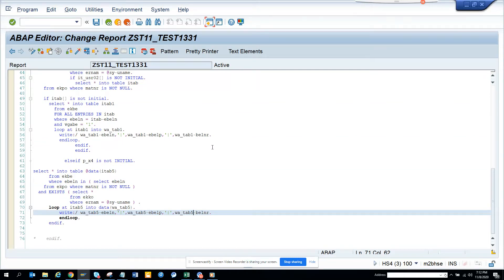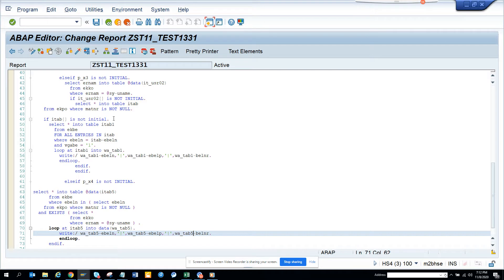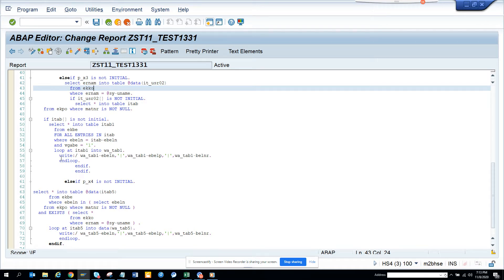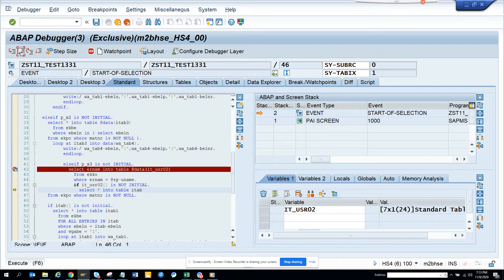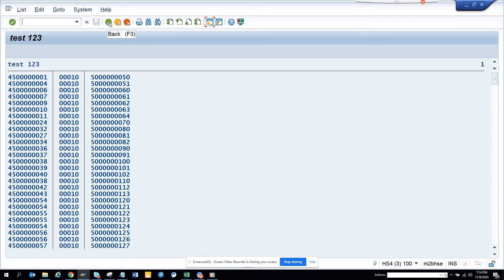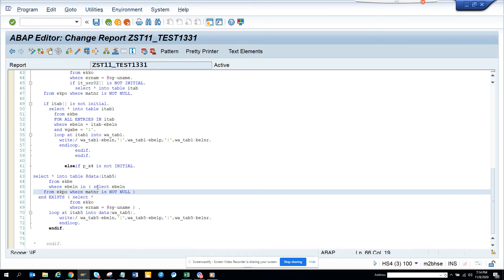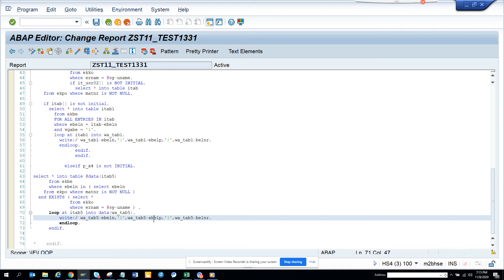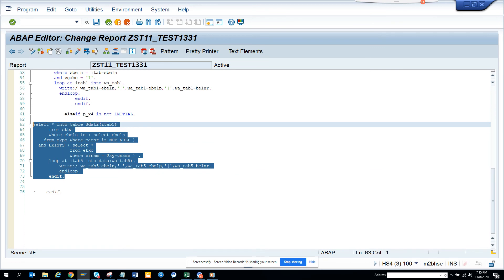SAP ABAP: How to use EXISTS SQL Query in Select Statement in ABAP Language for SAP?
How to use EXISTS SQL Query in Select Statement in ABAP Language for SAP?